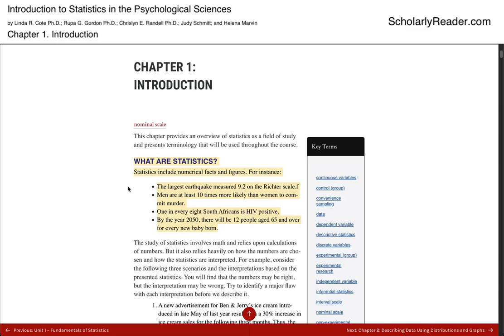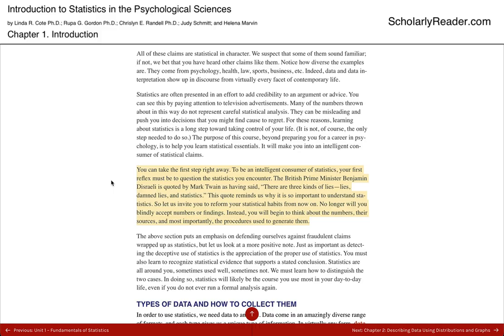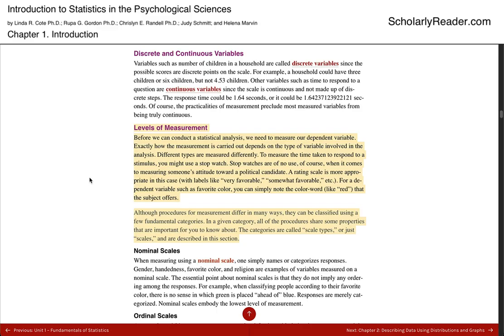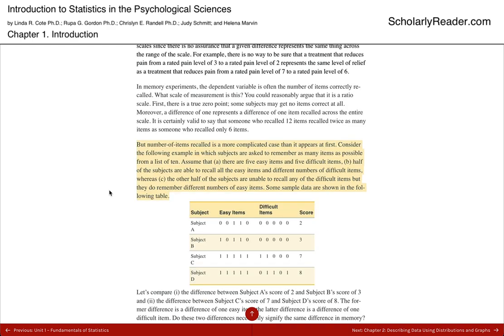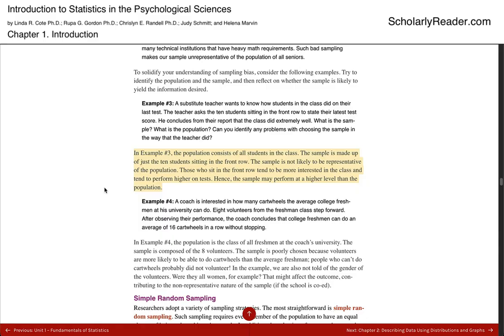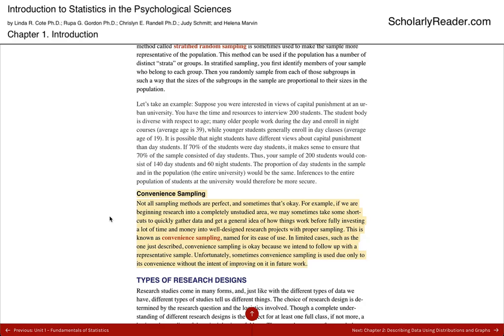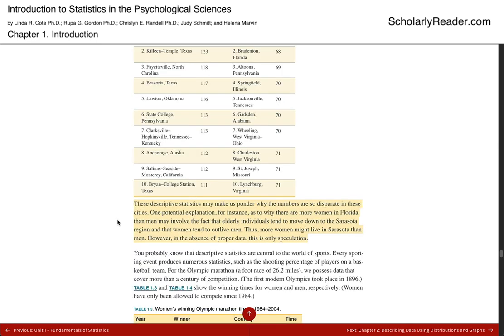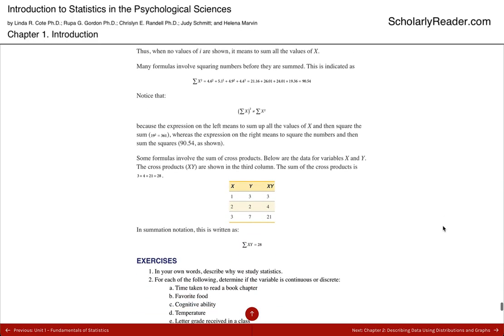Introduction to Statistics in the Psychological Sciences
by Linda R. Cote Ph.D.; Rupa G. Gordon Ph.D.; Chrislyn E. Randell Ph.D.; Judy Schmitt; and Helena Marvin

Chapter 1 offers a foundation for understanding statistics in psychology. It defines “statistics” not just as numbers but as methods for organizing, interpreting, and making decisions from data. It emphasizes how misleading interpretations often arise when we ignore context or hidden variables. The chapter then introduces different types of variables (qualitative, quantitative, discrete, continuous) and measurement scales (nominal, ordinal, interval, ratio). Finally, it explains the distinction between populations and samples, and previews descriptive vs. inferential statistics as tools to summarize data and draw conclusions beyond the data collected.